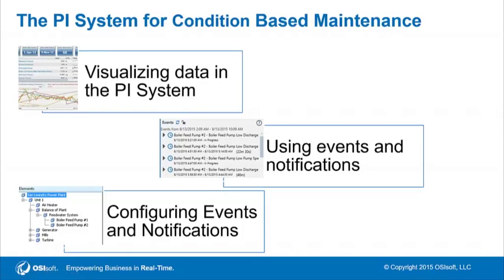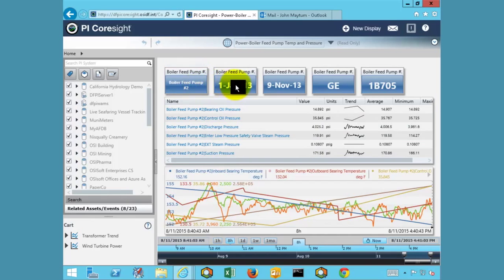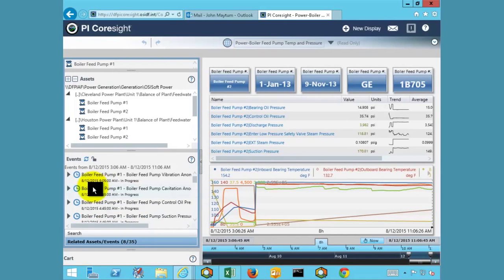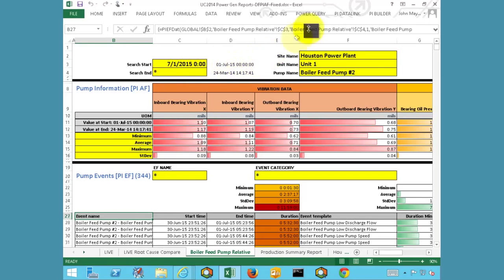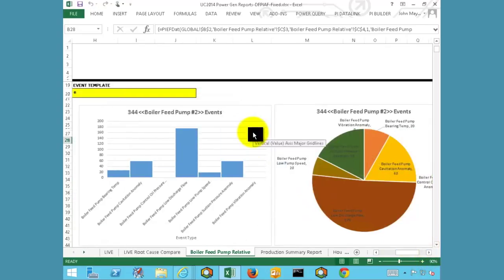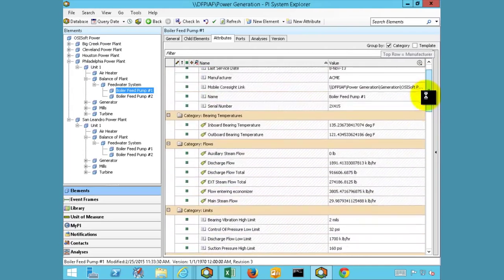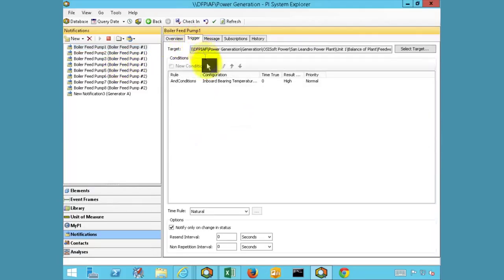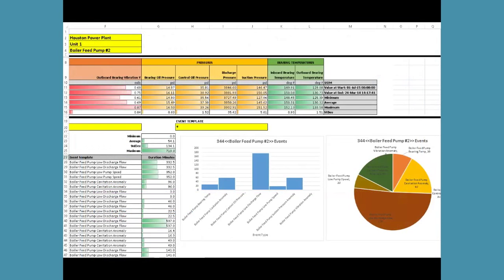OSIsoft: The PI System for Condition Based Maintenance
Watch this demonstration of how the PI System supports a CBM program for Power Generation. This demo includes the, management, analysis and presentation of historic and real-time data. You’ll see it from a plant engineer’s perspective, including operational data for a specific asset, notification, an event frame report, and how the process data showed the asset was not working properly and was evaluated in real time which then enables a report to be created that assists with the CBM program.  This demo features Asset Framework (AF), PI Coresight, and PI Datalink, Asset Framework (AF).